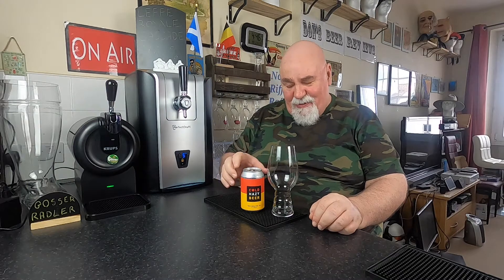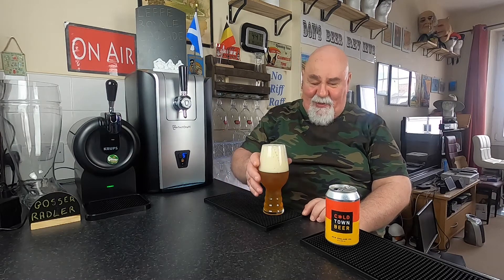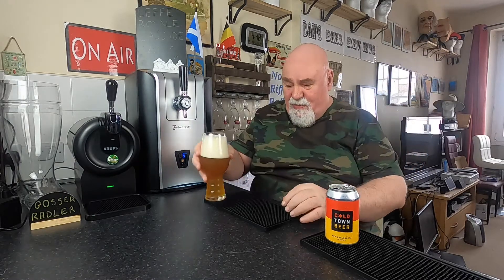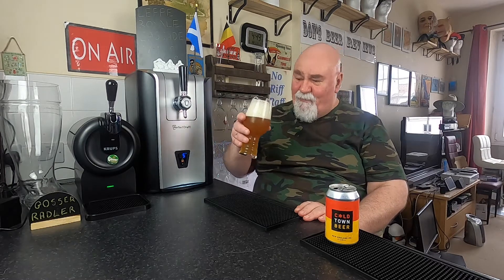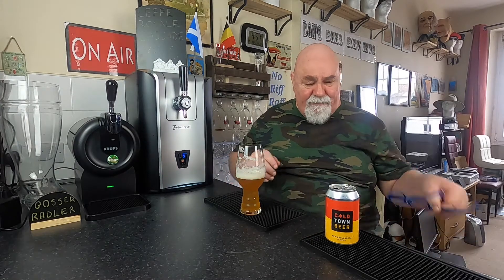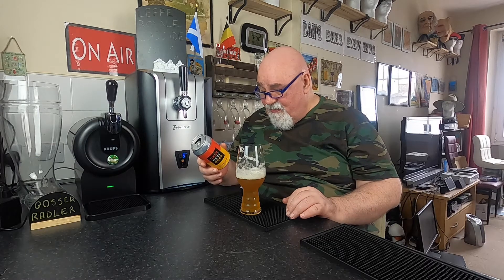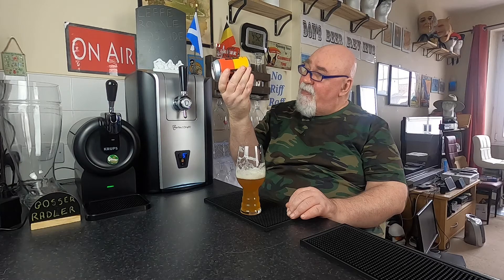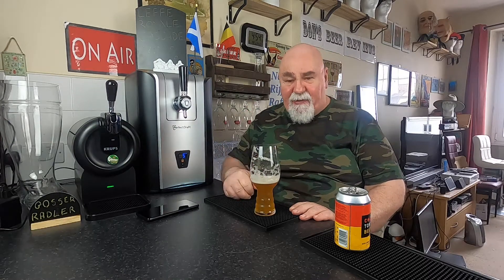Beer Review №464 - Scotland - New England IPA - Cold Town Beer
- Our New England IPA is the definition of the word juicy. This tropical brew has floral and sweet citrus notes to it that, when paired with its slick yet smooth mouthfeel, makes for a wonderfully complex beer. It’s a tried and tested drink that is much loved by our customers in bars across Scotland.

Scottish Beer Awards Finalist 2021 – Best Juicy or Hazy
London Beer Competition 2021 & 2022 – Silver Winner

 - Beer: New England IPA 5.5% ABV 45 IBU
 - Brewery: Cold Town Beer, Edinburgh Scotland
 - Style: New England IPA

Camera:
GoPro Hero 8, Black Edition

Audio:
RØDE Lavalier GO

Lights:
Neewer 5600K USB 66 LED

Maps by Google Earth

Engage the taste buds. Take three sips before passing any snap judgments:
The first cleanses the palate
The second starts to break it in
The third gives you the full flavour experience.